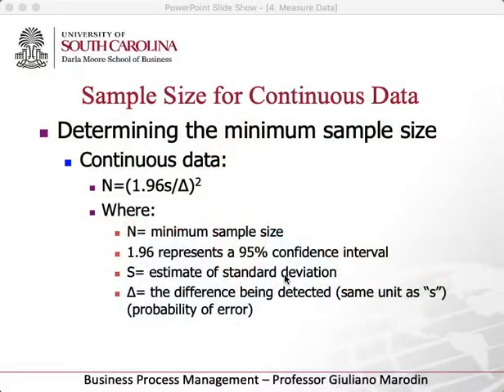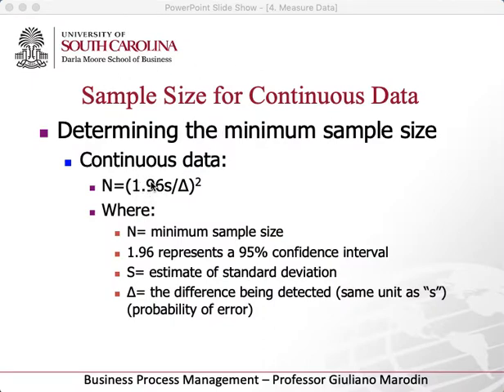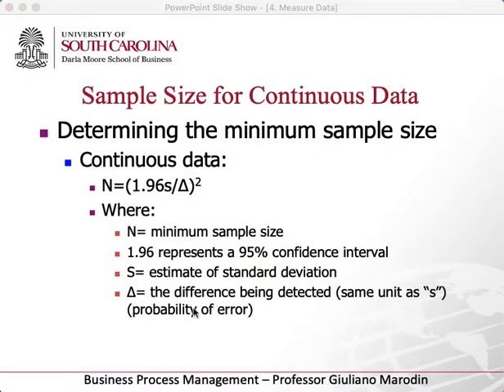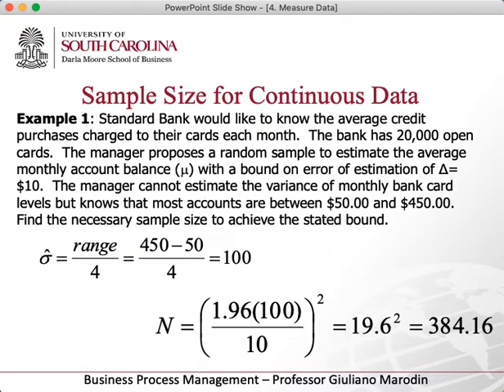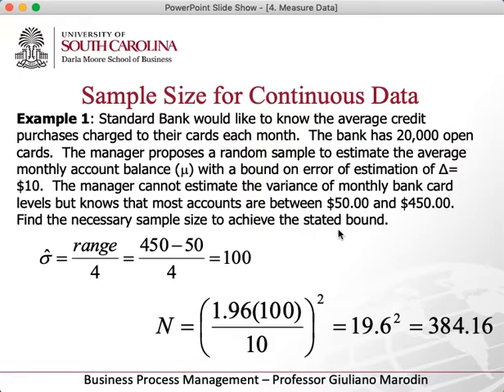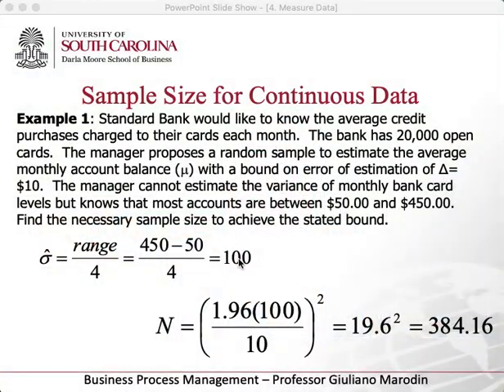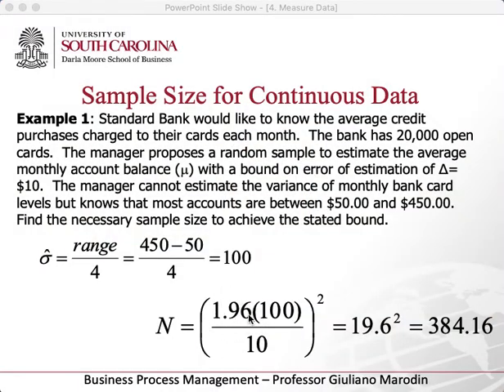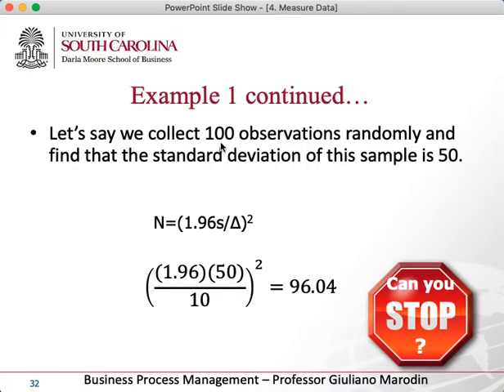4 Measure Output part 8 Sample Size Calculations Continuous Data